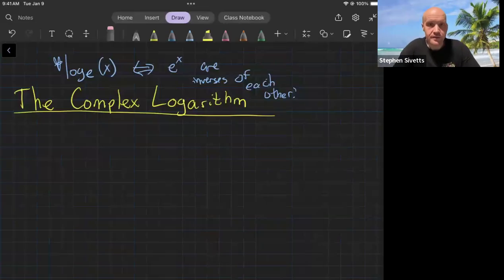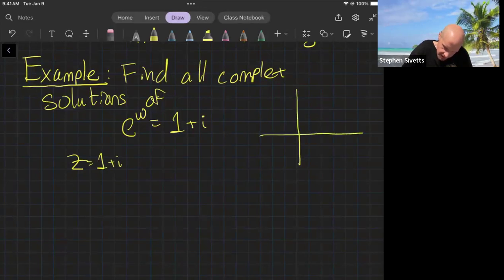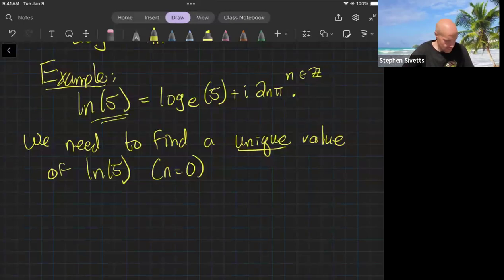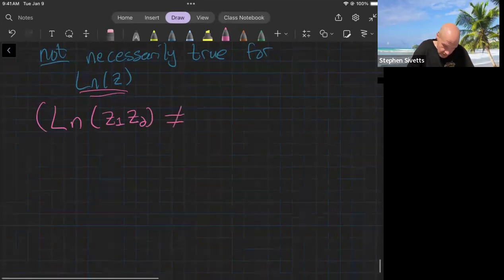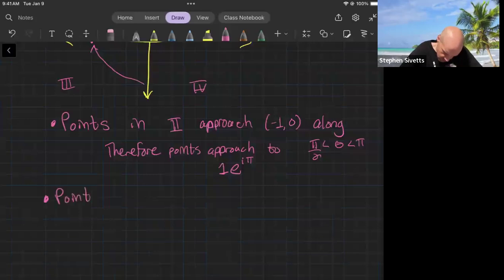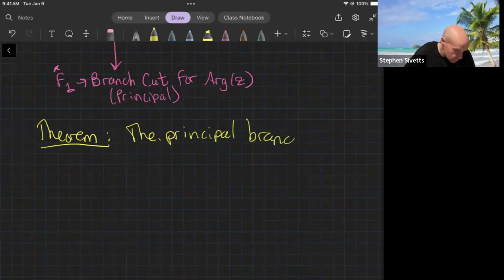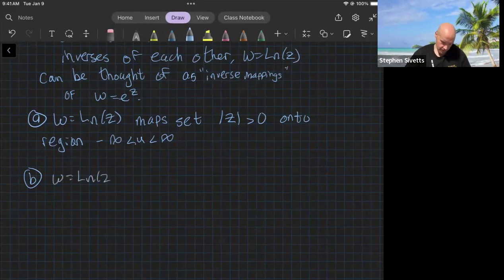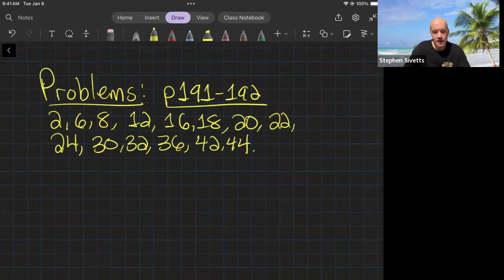Complex Exponential and Logarithm Functions Part II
This is part two of the two part section discussing the Complex Exponential and Logarithm Functions. This details the logarithm functions, their properties and the mapping corresponding to this function.